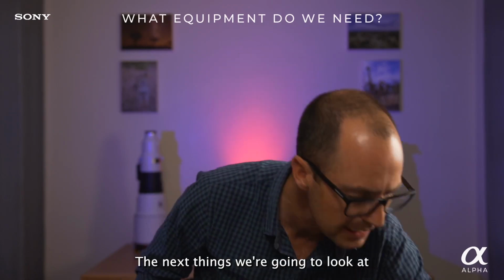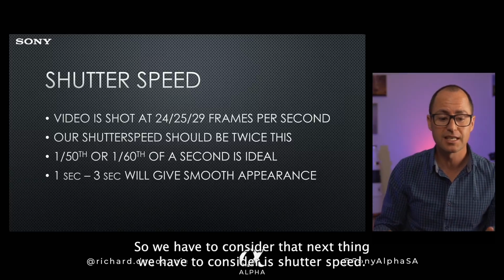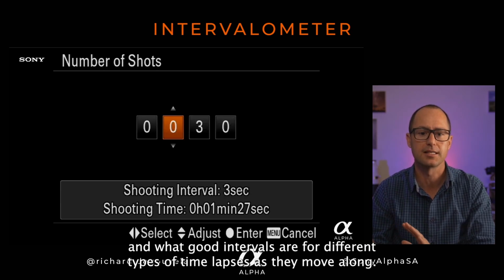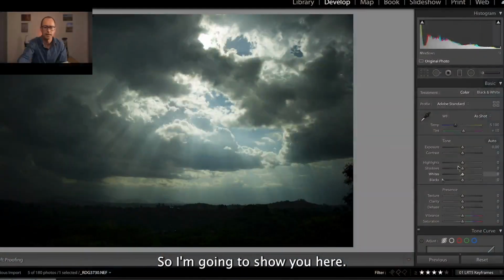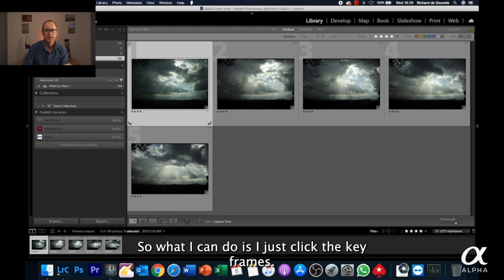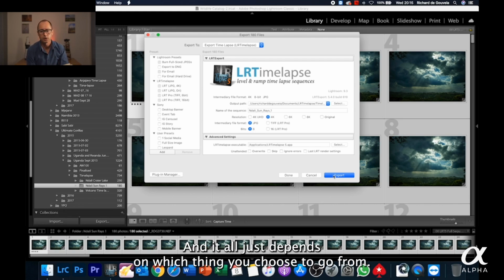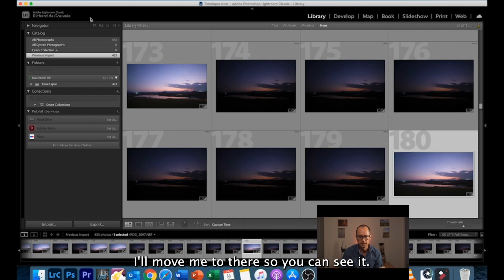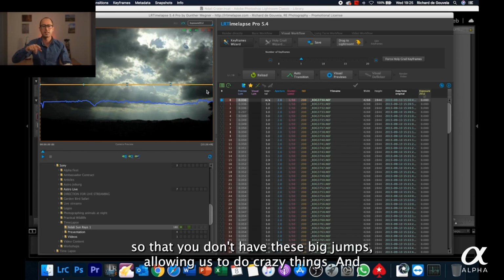Mastering Timelapse Photography: A Comprehensive Guide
In this in-depth tutorial, we'll take you on a journey to capture breathtaking timelapses using the latest techniques, software, and equipment. From setting up your camera to editing your final product, we'll cover every step to help you create stunning timelapses that will leave your audience in awe.

What You'll Learn:

1. Camera Settings and Equipment: Discover the best camera settings and equipment for capturing high-quality timelapses, including the importance of a tripod, remote shutter release, and a camera with manual controls.
2. Shooting Techniques: Learn various shooting techniques to ensure smooth and seamless transitions between frames, including the use of interval shooting, bracketing, and focus stacking.
3. LR Timelapse and Lightroom Integration: Master the art of using Adobe Lightroom and LR Timelapse to edit and stitch your timelapses, including how to adjust exposure, color grading, and add motion graphics.
4. Tips and Tricks: Get expert advice on how to overcome common challenges, such as dealing with changing light conditions, handling camera movement, and optimizing your timelapse for different platforms.
5. Post-Processing and Color Grading: Learn advanced editing techniques to enhance the color and contrast of your timelapses, including how to use the HSL panel, gradient filters, and color curves.

Why You Should Watch This Tutorial:

- Improve Your Timelapse Skills: Take your timelapse photography to the next level by mastering the latest techniques and software.
- Enhance Your Creativity: Learn how to capture unique and captivating timelapses that showcase your artistic vision.
- Save Time and Effort: Streamline your post-processing workflow using LR Timelapse and Lightroom, allowing you to focus on capturing more timelapses.

Who This Tutorial Is For:

- Photographers: Whether you're a beginner or an experienced photographer, this tutorial will help you improve your timelapse skills and create stunning visuals.
- Videographers: Learn how to incorporate timelapses into your video projects and enhance your storytelling capabilities.
- Content Creators: Use timelapses to add visual interest to your social media content, YouTube videos, or vlogs.

Join Us on This Epic Journey:

Don't miss out on this comprehensive guide to timelapse photography. Watch now and start capturing breathtaking timelapses that will leave your audience in awe.